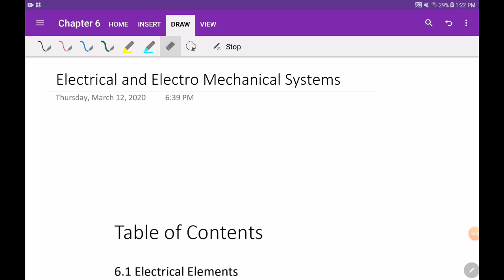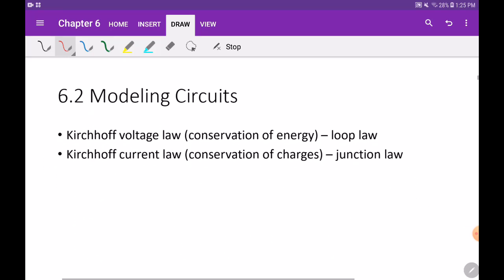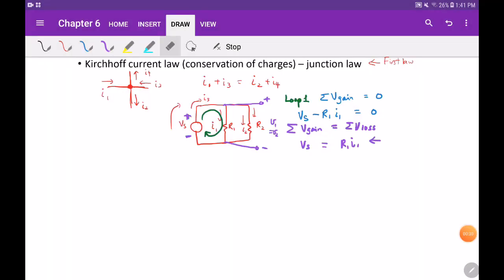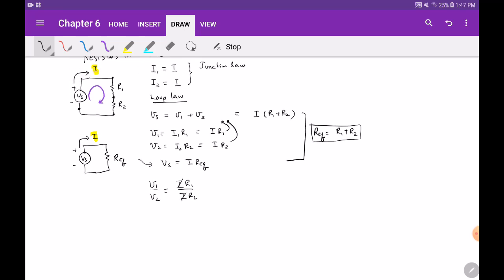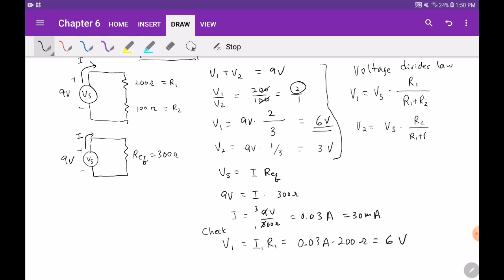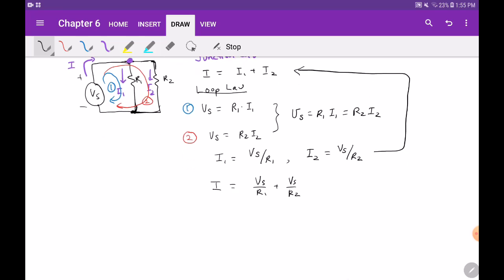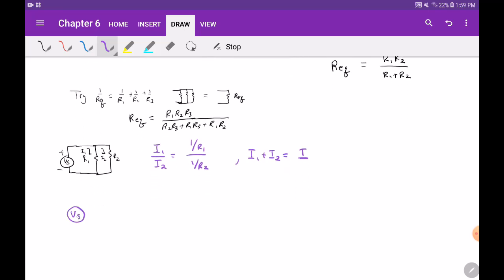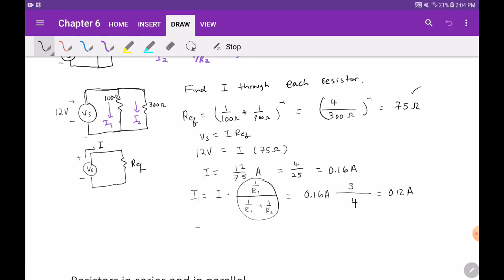Chapter6 Part1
Section 6.1-6.2